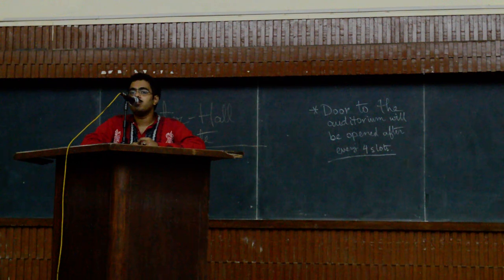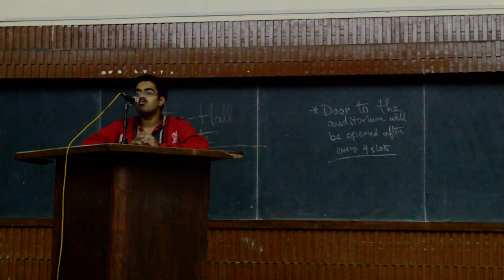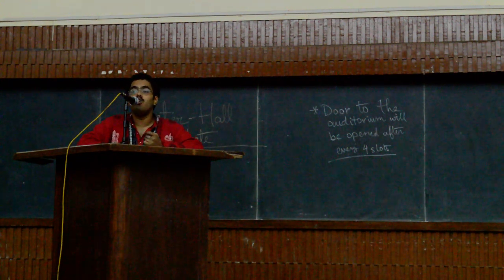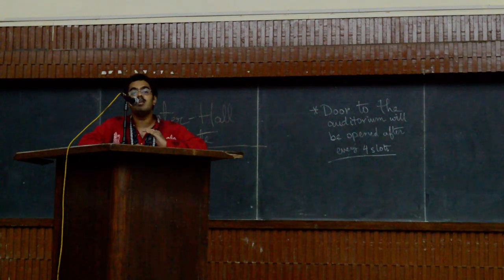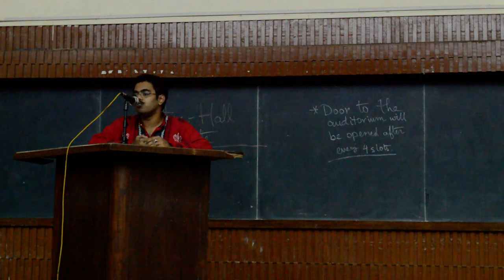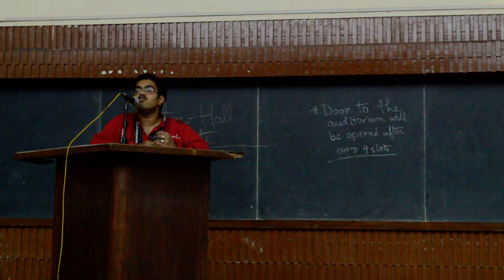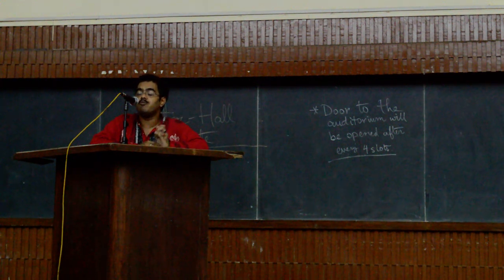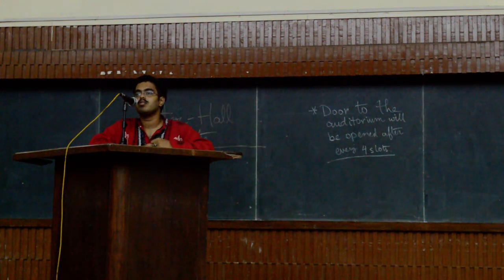Inter-Hall Debate 2015 - Radhakrishnan Hall of Residence - IIT Kharagpur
Slot 15 of the Inter-Hall Debate event of IIT Kharagpur. Ankit Bhattacharjee (Me) was the second speaker from Radhakrishnan Hall of Residence.

Motion: Our (India's) current education system is not catering to the need of the hour
Speaker: FOR